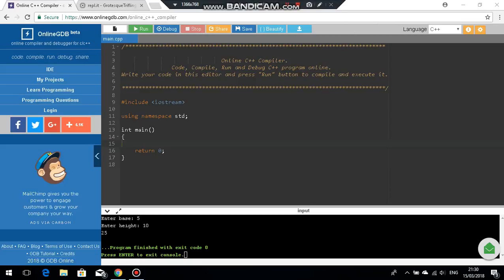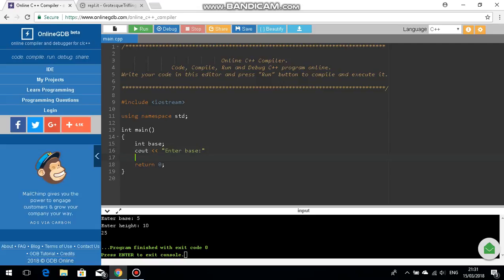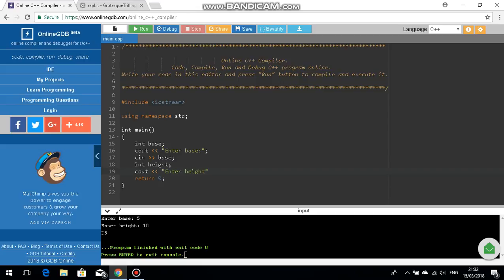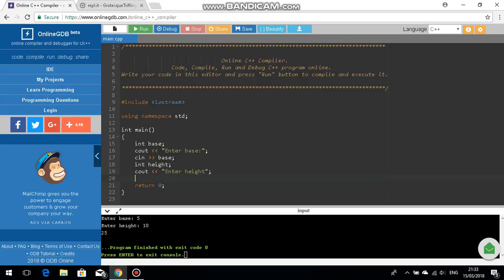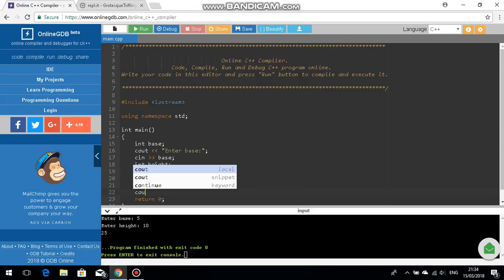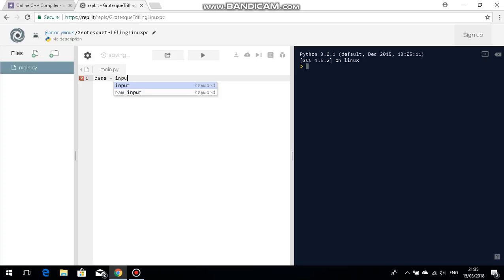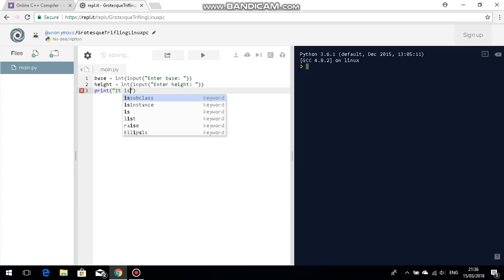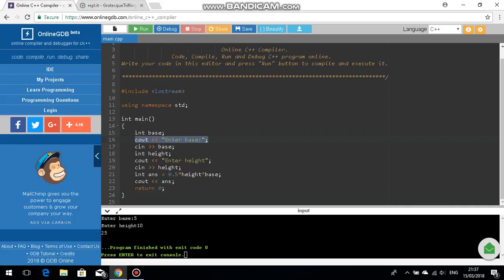Python v/s C++ - Area of Triangles (Basic Shapes)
A short video on my comparison between C++ and Python and their ever lasting rivalry.